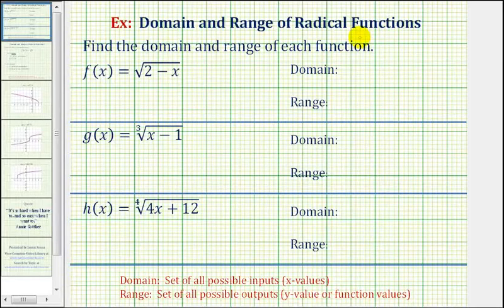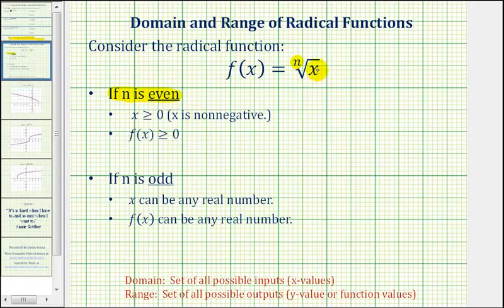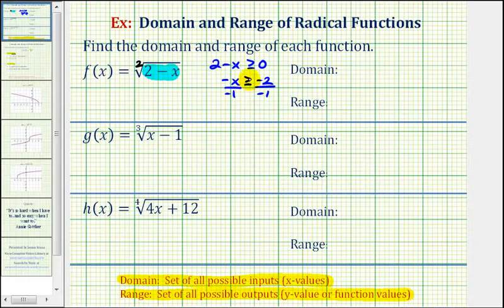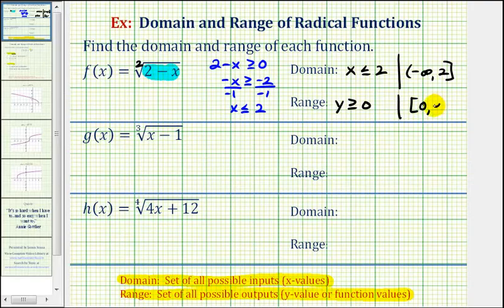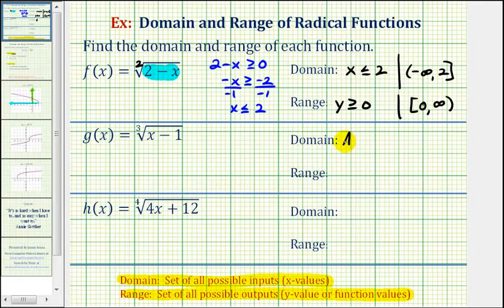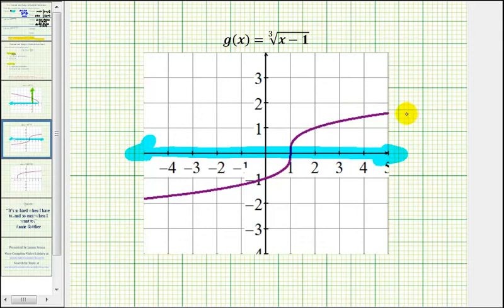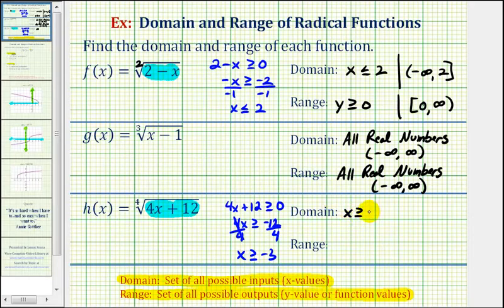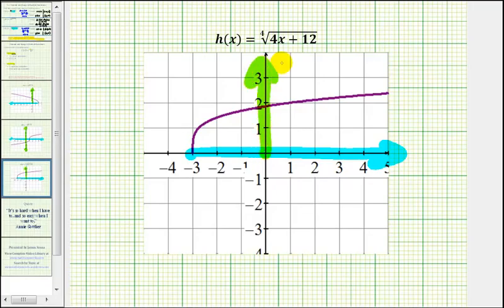Ex: Domain and Range of Radical Functions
This video provided examples of how to find the domain and range of radical functions with index 2, 3, and 4.  The results are checked graphically.